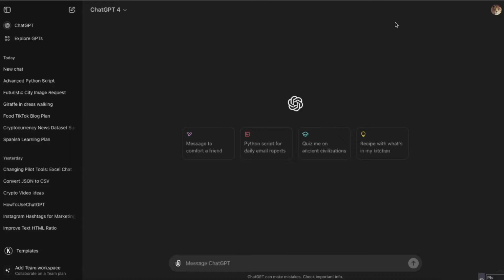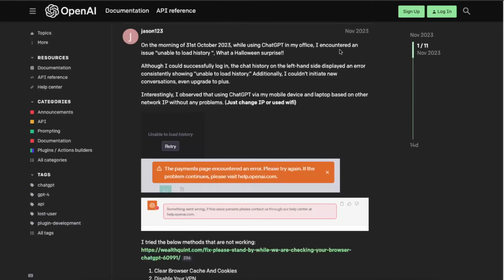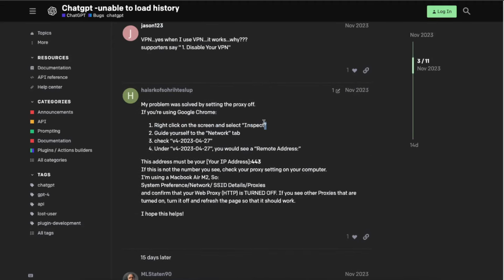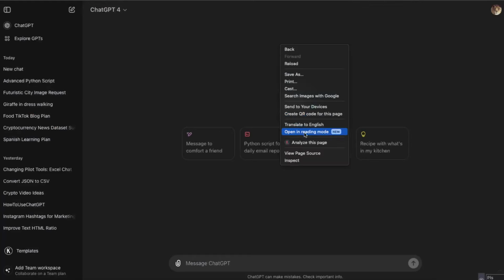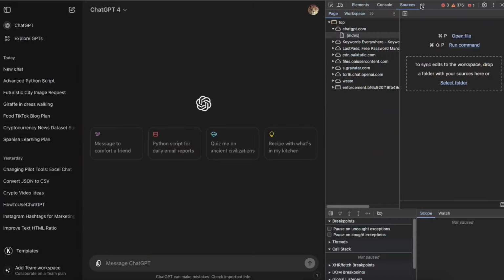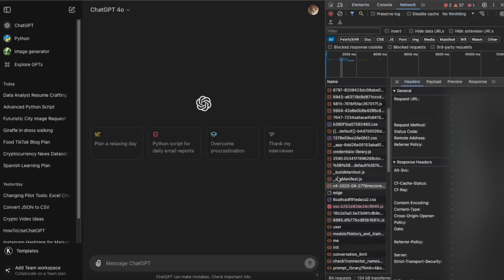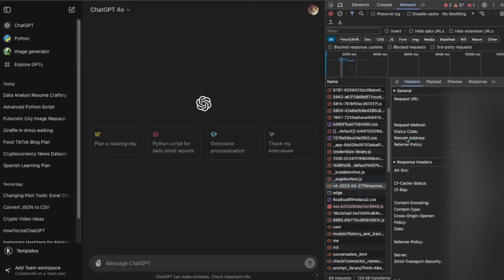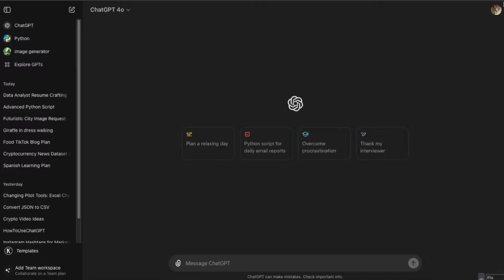How To Fix ChatGPT Unable To Load History Error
In this video I show you How To Fix ChatGPT Unable To Load History Error!